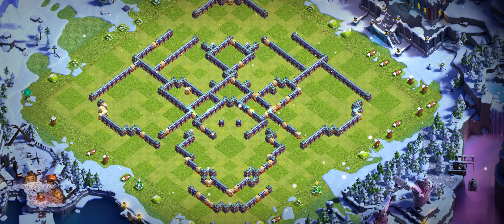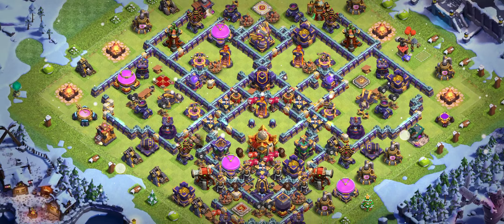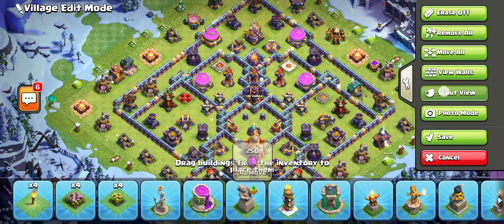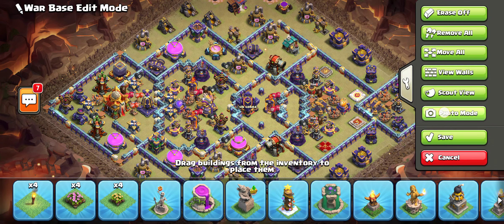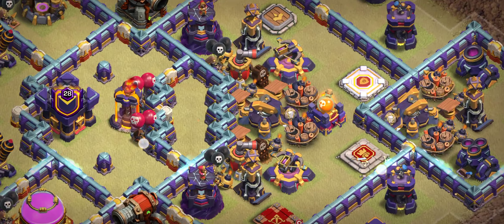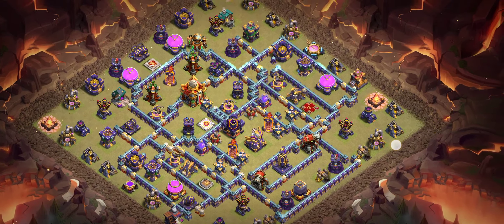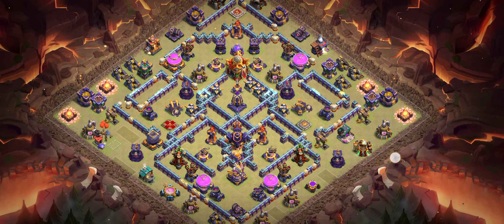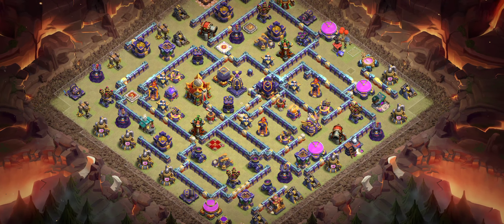TOP 7 TH 16 6600+ LEGEND LEAGUE BASES LINKS | TH16 NEW BASE LINK | TH16 WAR BASES WITH LINK Coc 2024